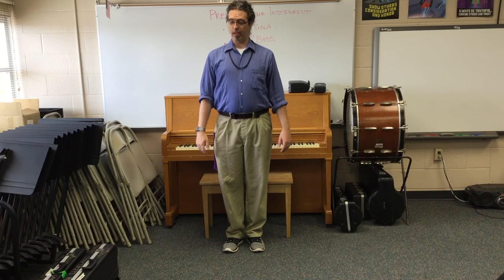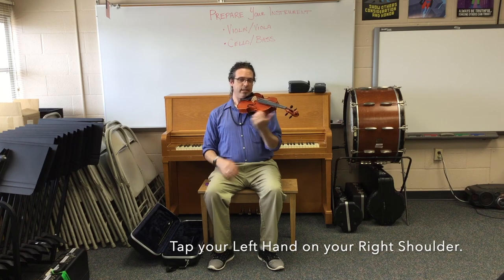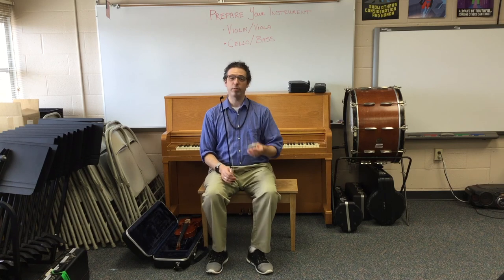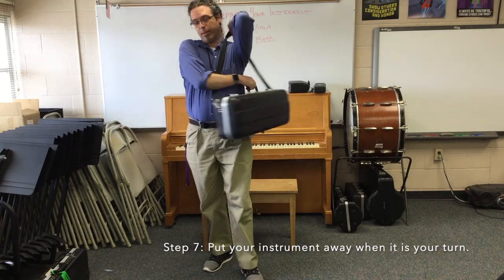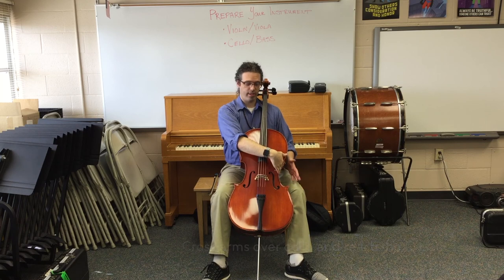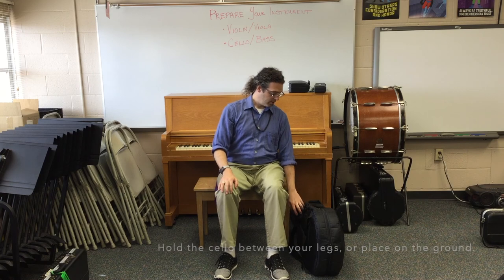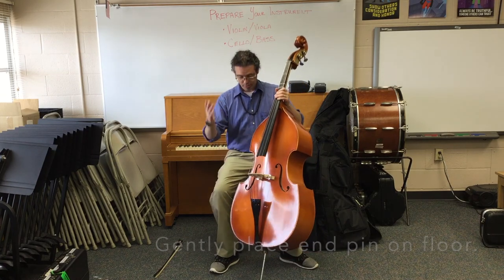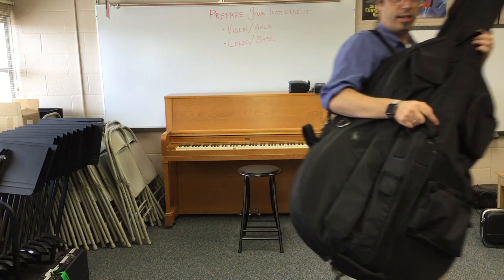Preparing Orchestra Instruments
This video is intended for beginning 4th graders, returning 5th graders, and beginning 5th graders in the Sioux Falls School District who are enrolled in orchestra during the 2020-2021 school year.